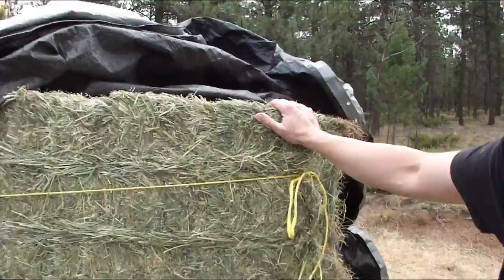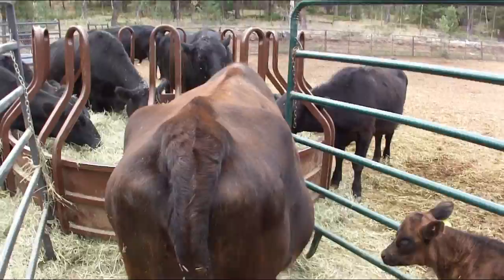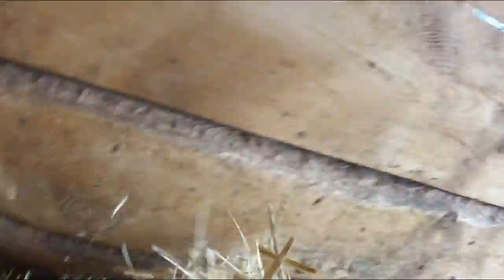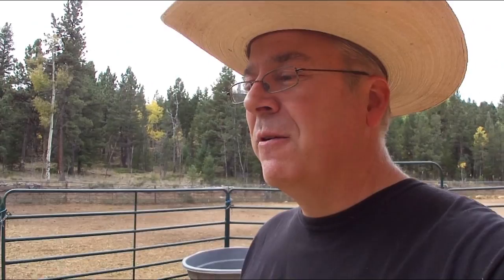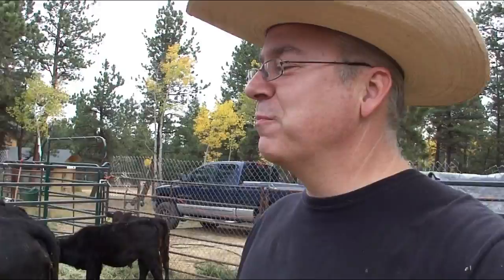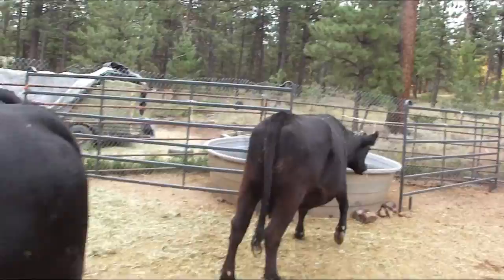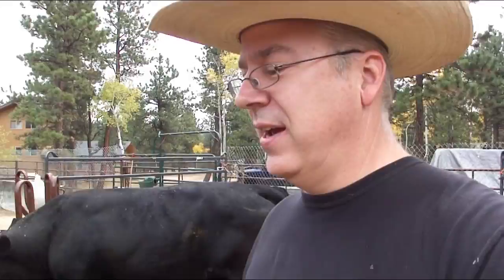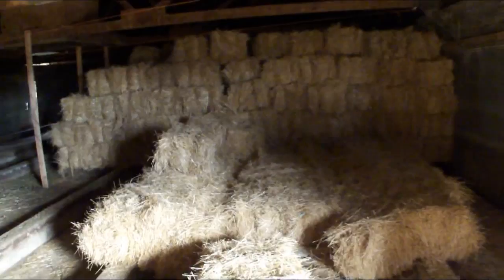Hay vs. Straw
In this video I'll discuss the differences between hay and straw and the different uses of each.